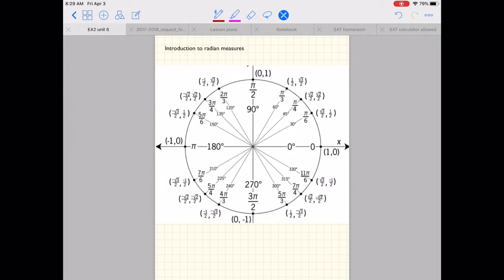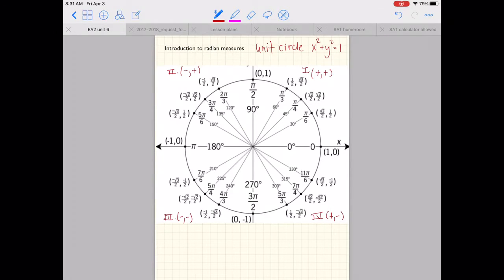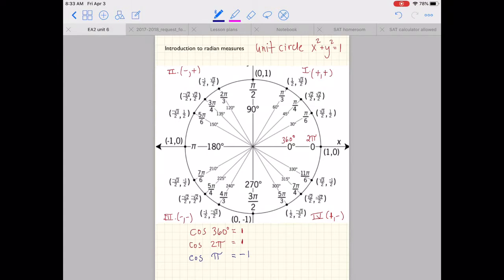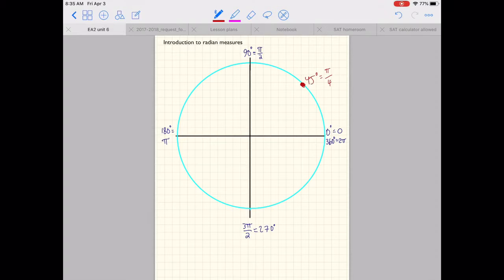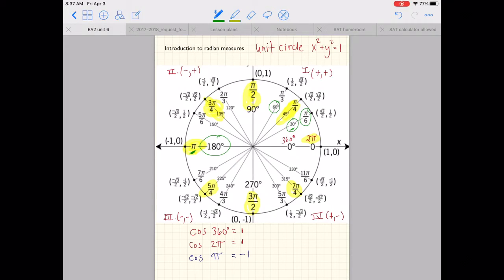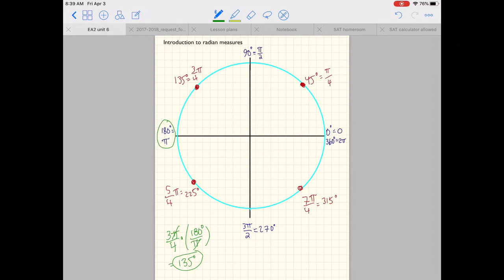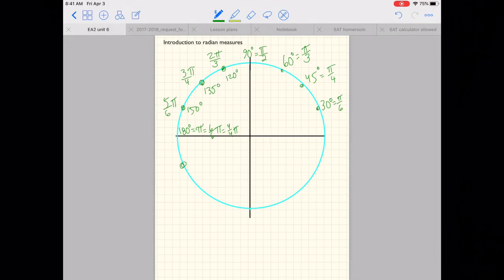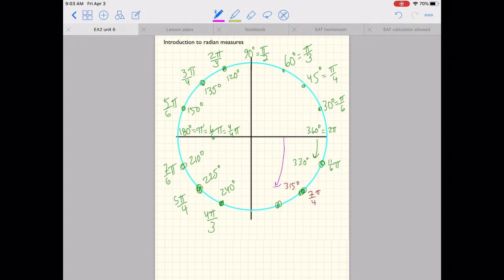Introduction to radian measures